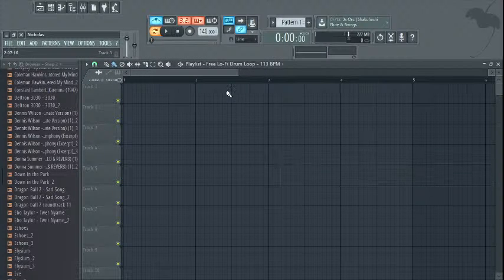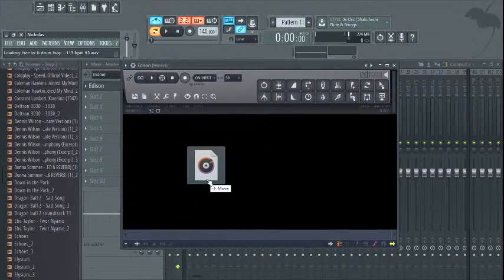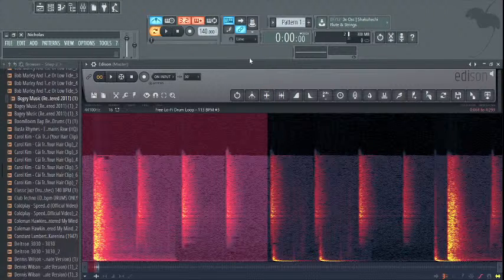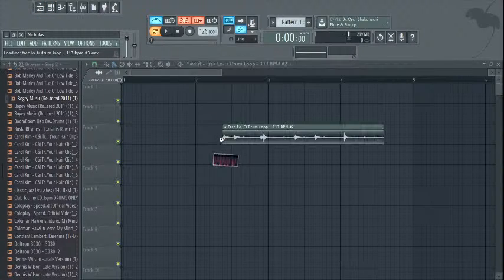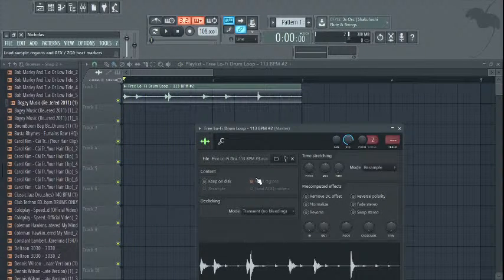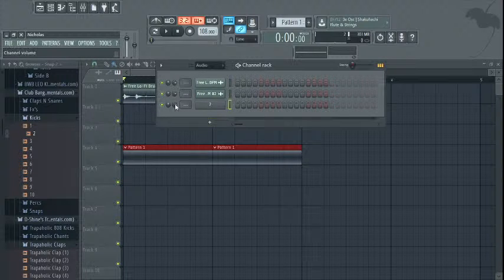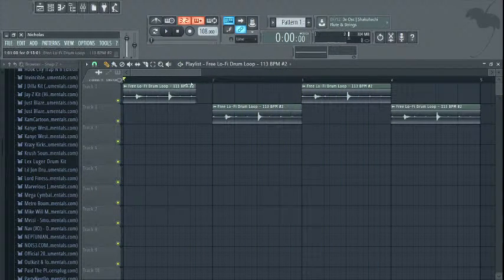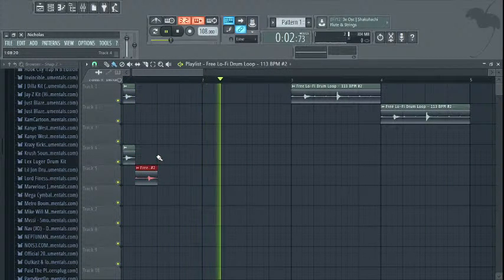Sampling with FL Studio - Looping With Edison 2022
Next video will be
My process for Releasing beattapes | How I make money from music (Distrokid)